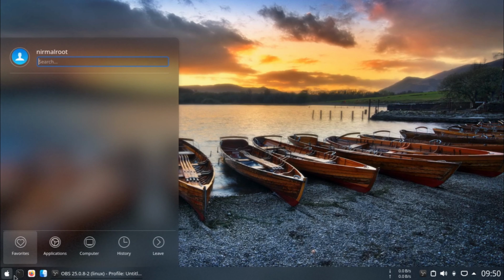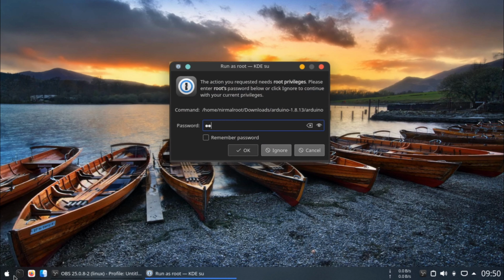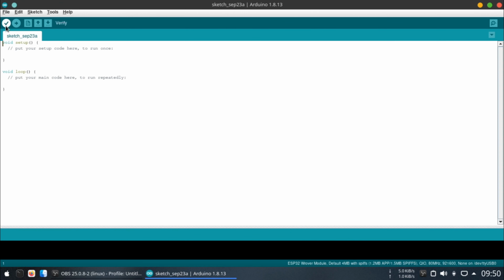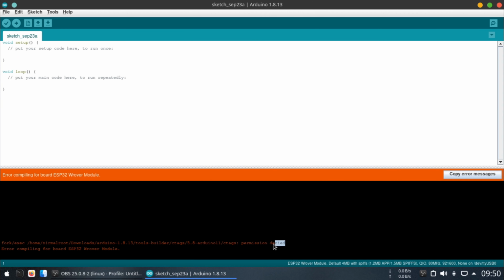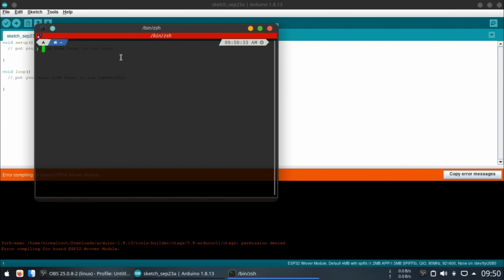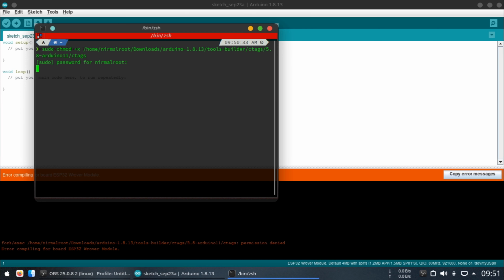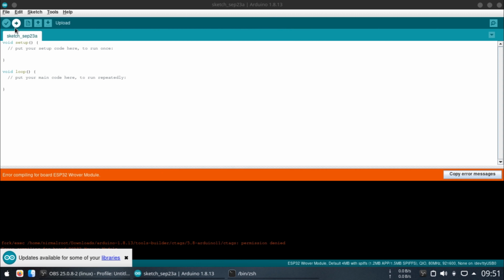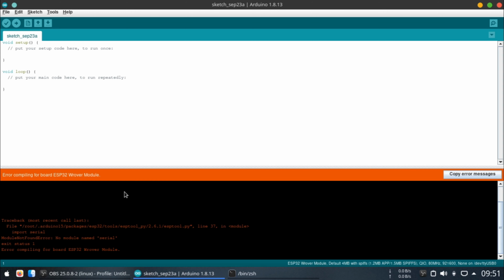how to fix Error compilling for board ESP32 and module not found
in this video u will know how to fix the Error compilling for board ESP32 and module not found errors in linux
by @nirmalroot